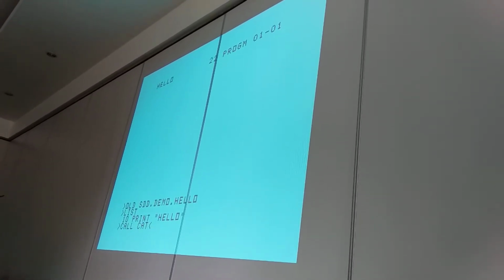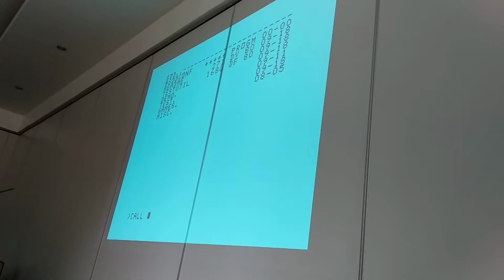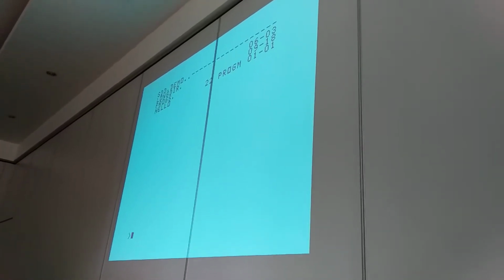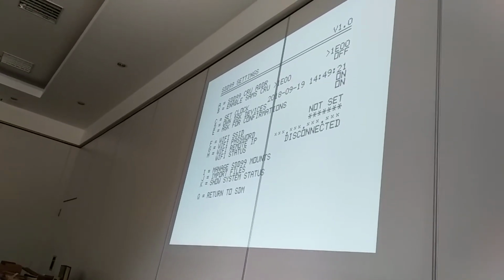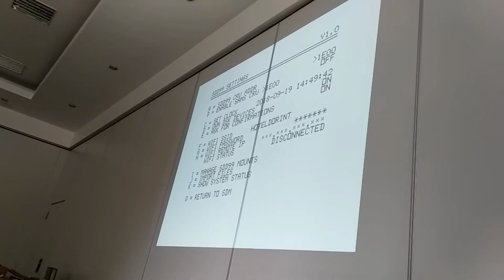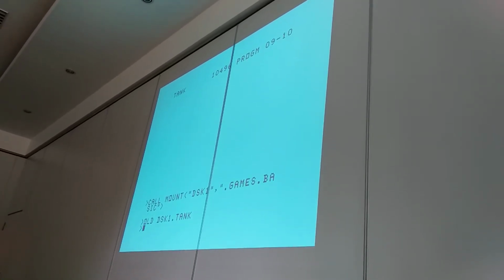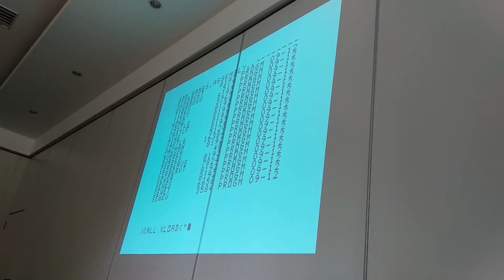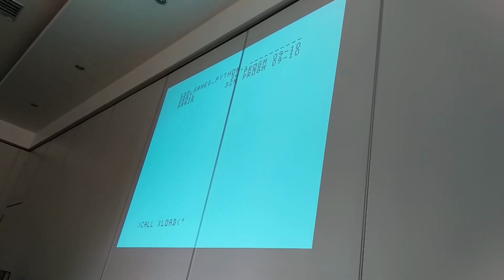SDD 99 Ralph Benzinger Project Presentation 1/2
TI-99 Hardware Prototype, filmed at the 33th TI-Treff in Neuss, Germany